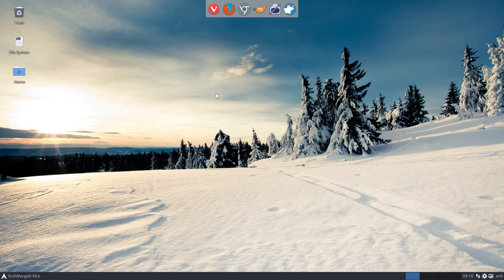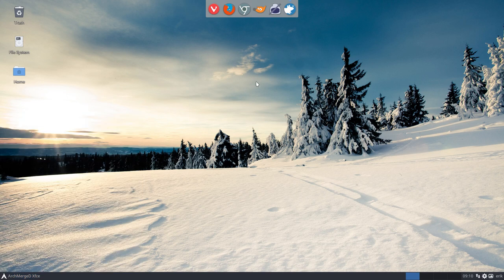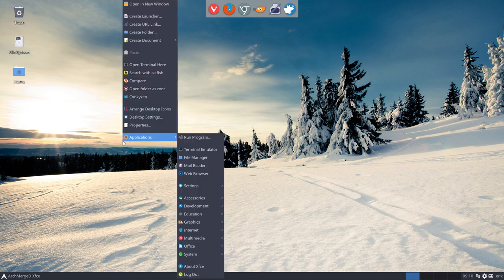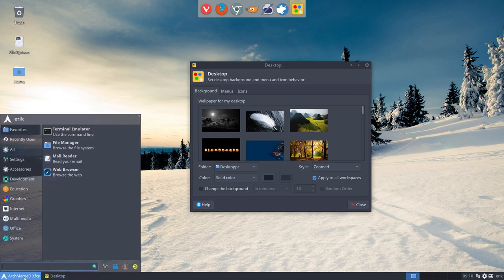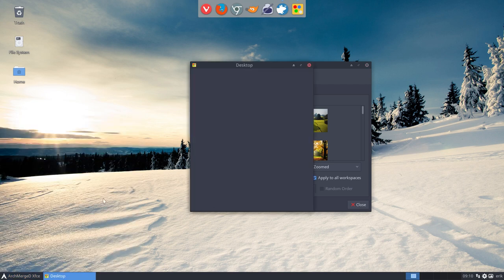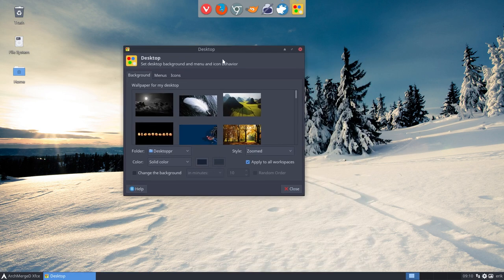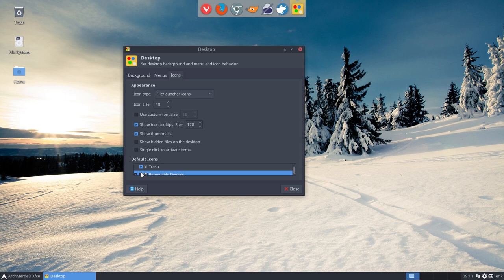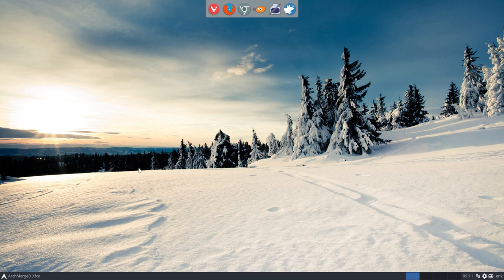ArchMerge : 98 How to get rid of the icons on your Xfce desktop